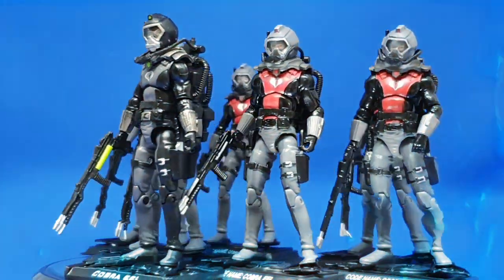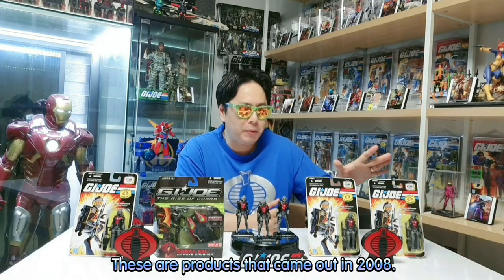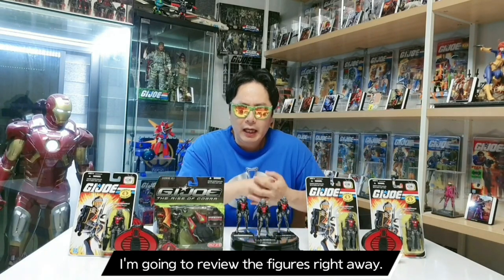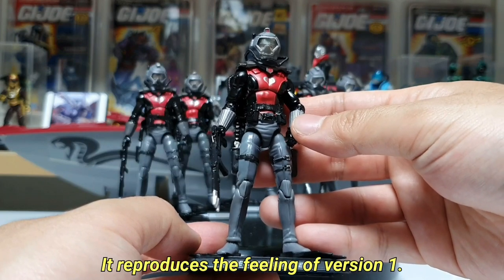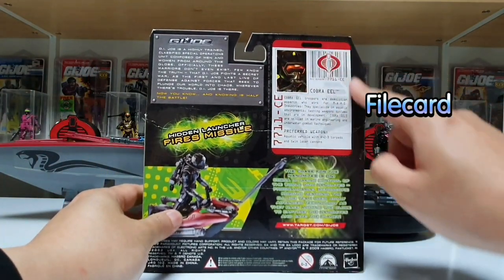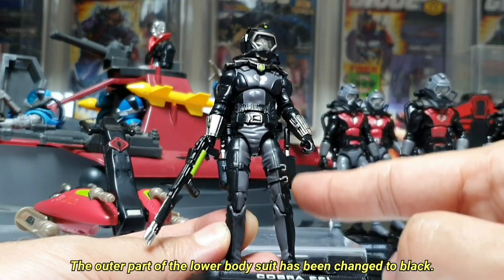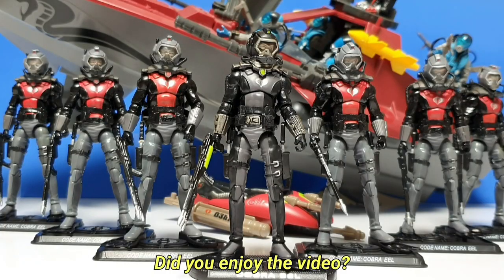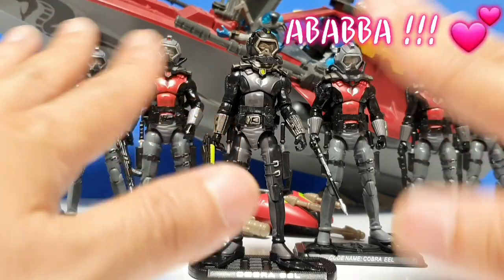Cobra EEL (2008 & 2009) 지아이조 - 코브라일 부대 (feat: 1985 Hydrofoil & Lamprey) It's very cool~ 너무나 사랑하는 부대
Hello ^^ In this video, this is my favorite Cobra EEL army building among the 25th anniversary figures~~^^
It's not good enough, but enjoy it and fall in love with the Cobra EEL army building ^~^
안녕하세요^^ 이번 영상에서는 25주년 피규어중에 제가 너무나 좋아하는 코브라 일 부대입니다~~^^
어느덧 부대로 완성되었네요~~^^
볼수록 멋진 부대입니다ㅎ
부족한 영상이지만 즐겁게 보시고 코브라 일 부대의 매력에 빠져보세요^~^